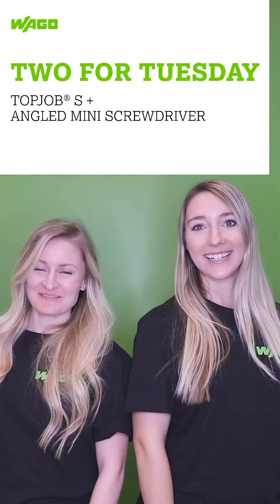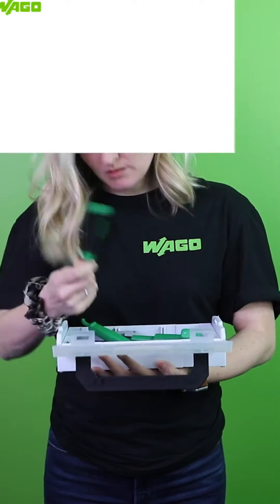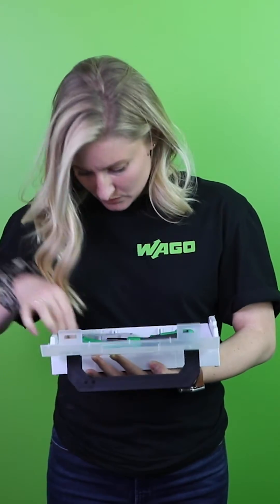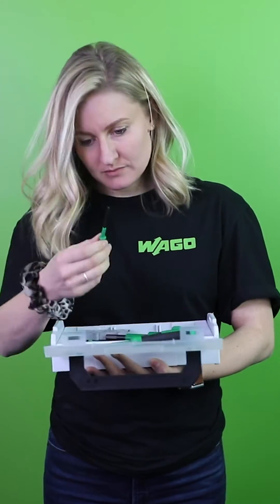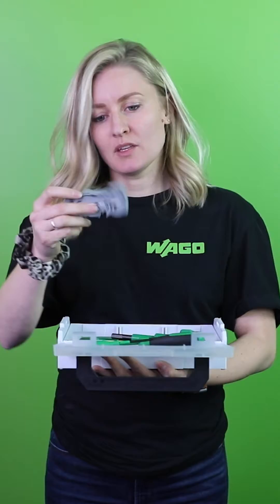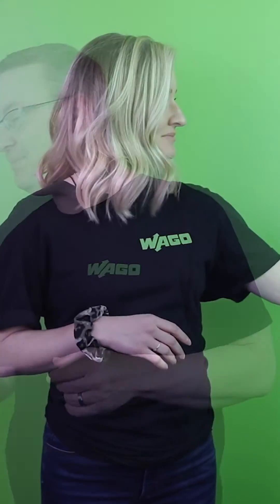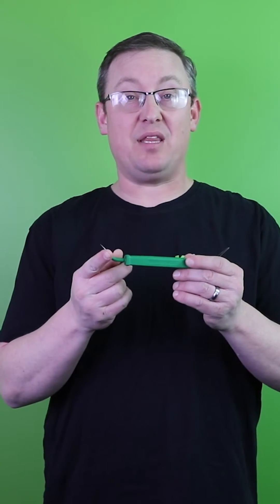Two for Tuesday: TJS + Angled Mini Screwdriver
Our TOPJOB® S Terminal Blocks are a quick and reliable way to connect a wide range of wire sizes. The open tool slot requires a tool and, depending on the wire gauge, would need a different size. Luckily WAGO has you covered! Our TwoforTuesday discusses the ways our angled mini screwdrivers can help with your TOPJOB® S open tool slot wiring needs.

To find out more about our angled screwdrivers and other tools go